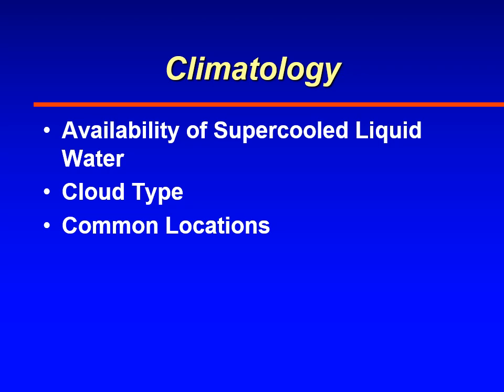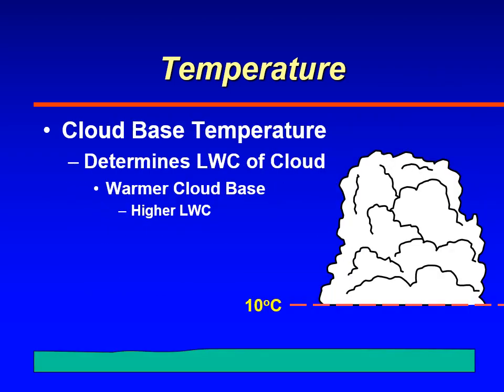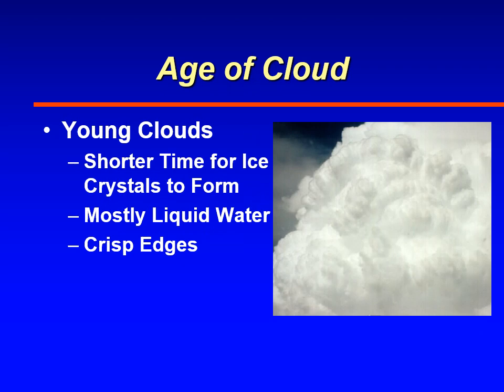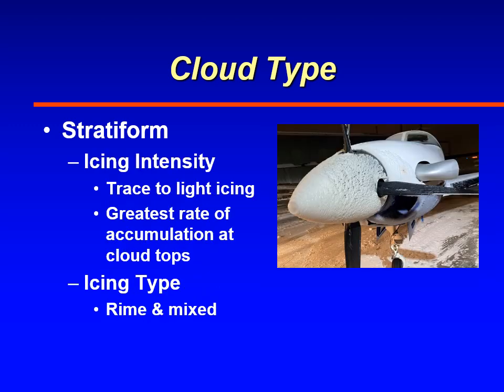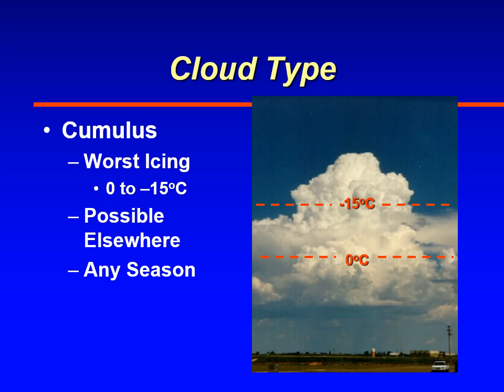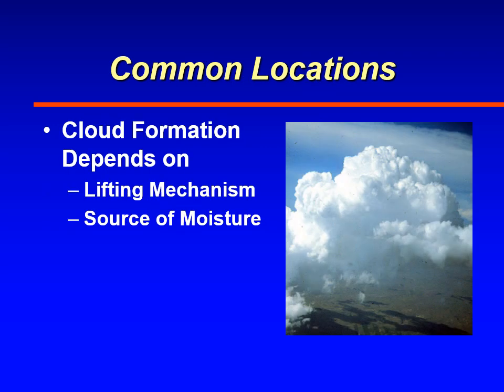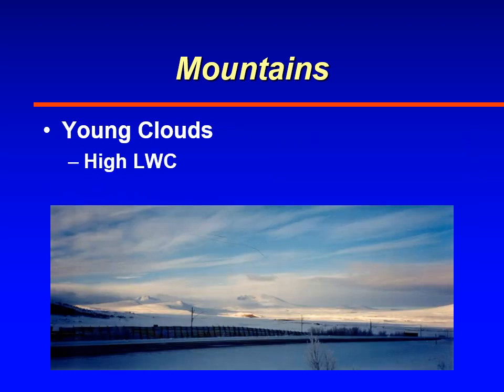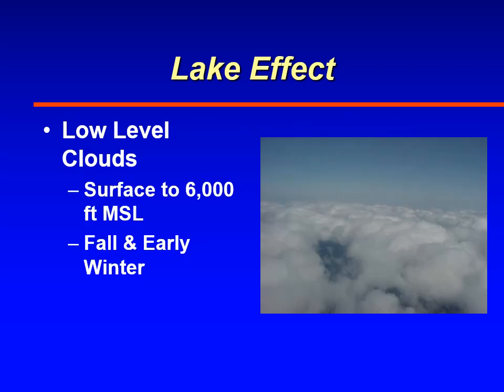ATSC 231 Icing - Climatology 1